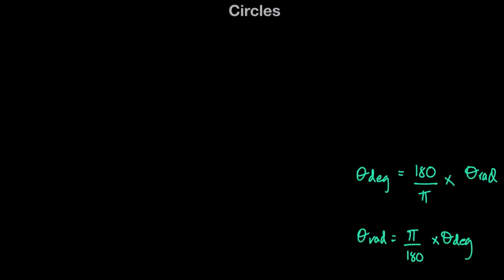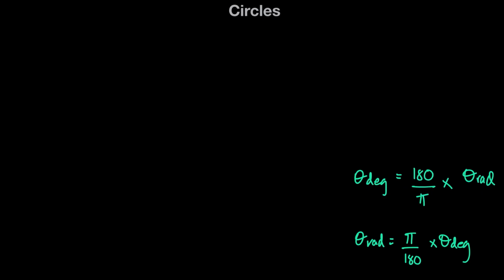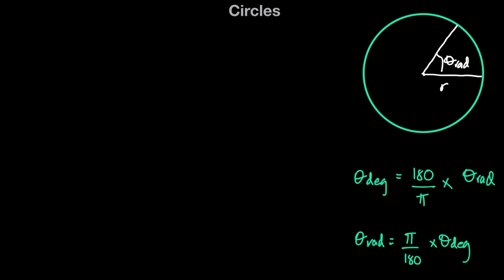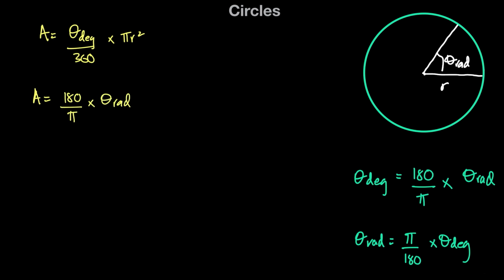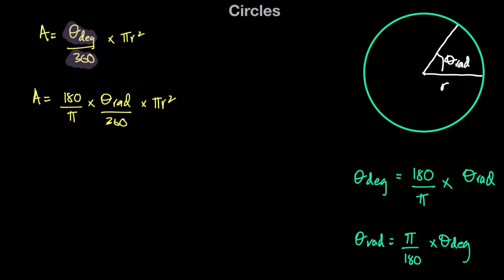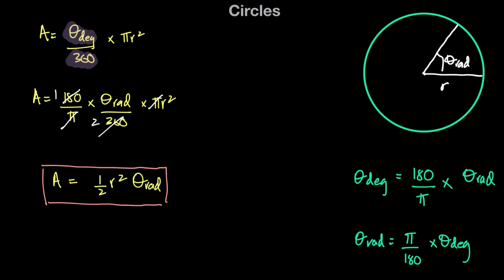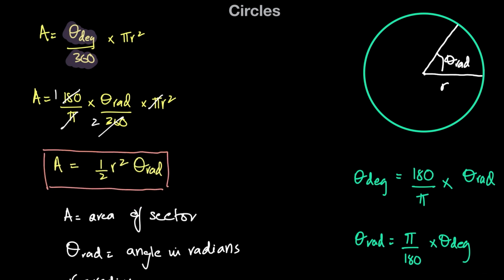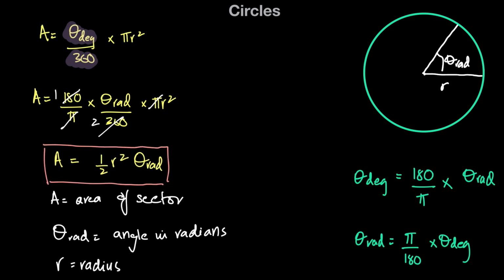Area of a Sector | Circular Measure | A Level | Math